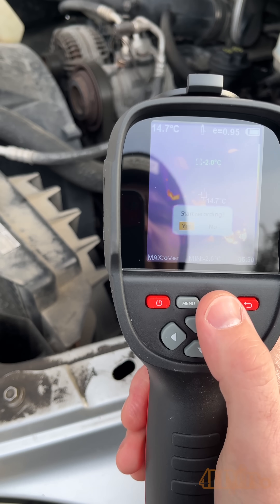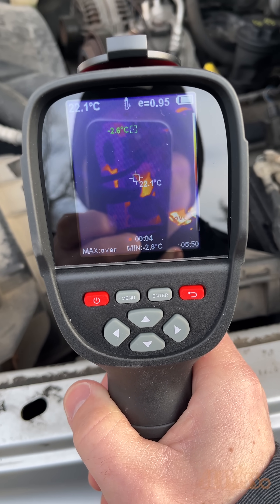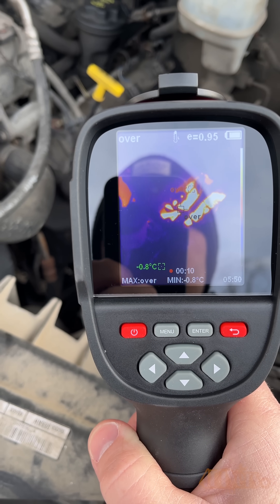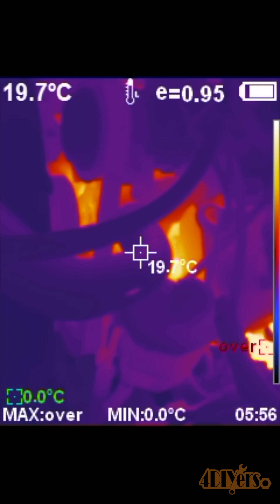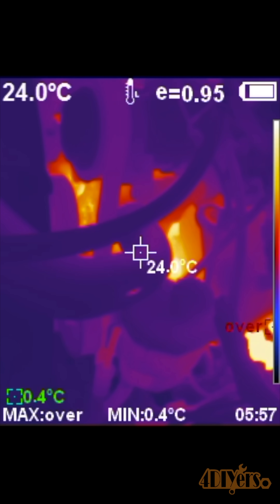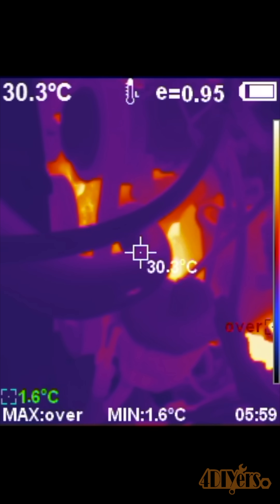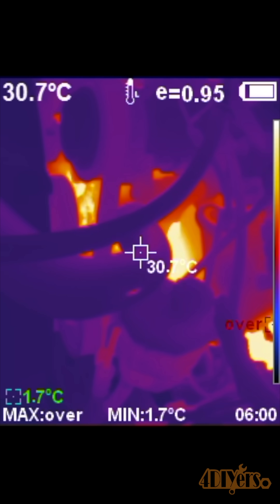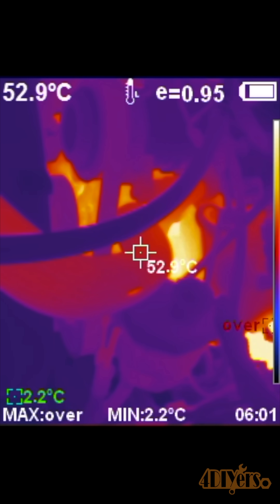How to Check if a Thermostat is Working with a Thermal Imaging Camera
How to troubleshoot a faulty thermostat using a thermal imaging camera. For this I’m using my Kaiweets KTI-W01 thermal imaging camera. This is a great way to visually watch for a temperature change. With this color scale, the bluer colors indicate colder temperatures while the bright orange indicates hot temperatures. This is a great test to determine if your thermostat is functioning correctly, such as when it is closed when the engine is cold and then opened up to allow coolant to flow through the radiator once the engine reaches operating temperature.

Right now I have the camera setup to watch the hose coming off the thermostat housing.   I have sped up the footage so you can easily see the engine warming up, but the hose after the thermostat still remains a cooler temperature. If you see the hose warming up with a similar temperature around the housing and are not noticing the drastic change when the engine fully comes up to temperature, then most likely the thermostat is stuck open.  If the engine comes up to temperature or starts to run higher than its normal operating temperature and you do not see that hose increase in temperature, then the thermostat is most likely stuck closed.   For my truck, as soon as the temperature gauge came up to the halfway more, this is when the thermostat opened and then it took about 2 minutes for the outside temperature of the hose to go from 30c or 86f to 62c or 144f. Keep in mind it was about -4c or 24f on the day of testing, so on a warmer day it would most likely heat up much faster.